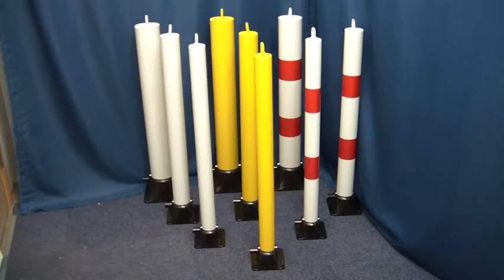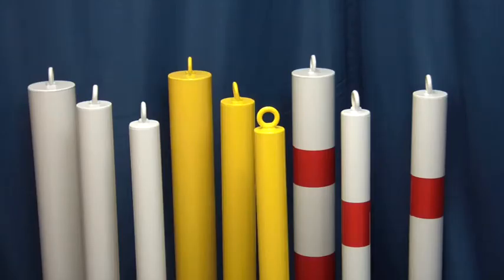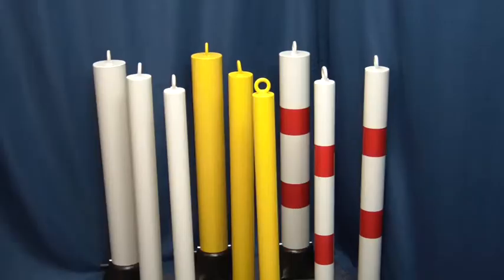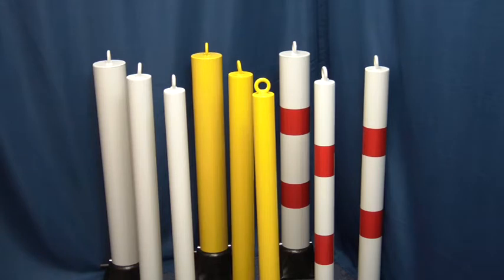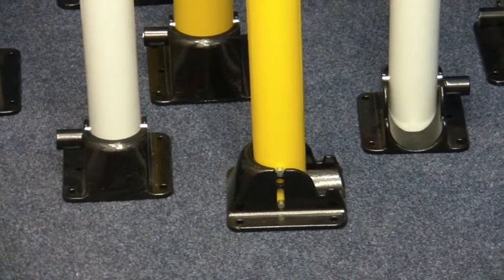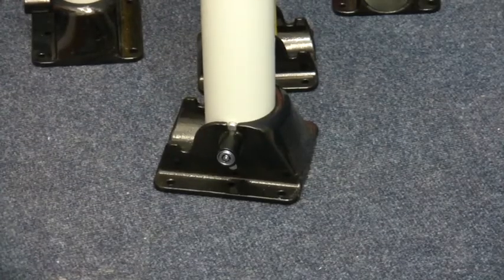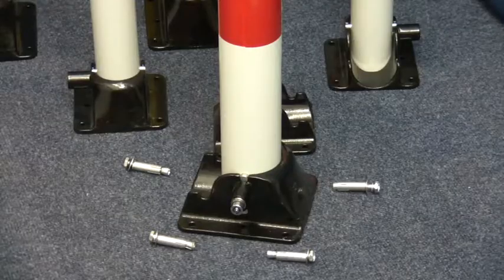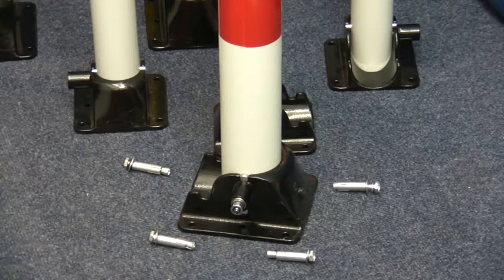Overview of the Family Range of 900 Fold Down Parking Posts-Ultra Secure Direct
Ultra Secure Direct, short overview video, showing the family range of 900 Fold Down Parking & Security Posts from Ultra Secure Direct, these posts are all 900 mm high, they all include a handy top mounted eyelet, with a choice of colours & post diameters from 60, 76 mm to the H/D 110 mm, anti tamper pivot mechanism and integral locking.